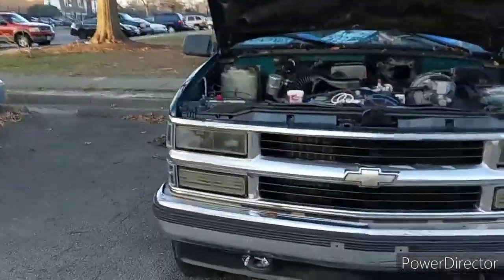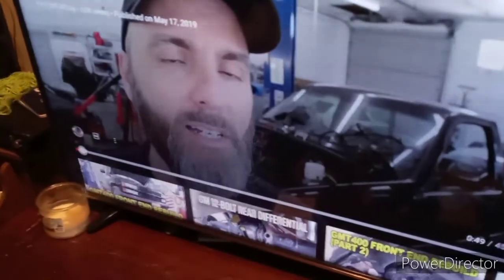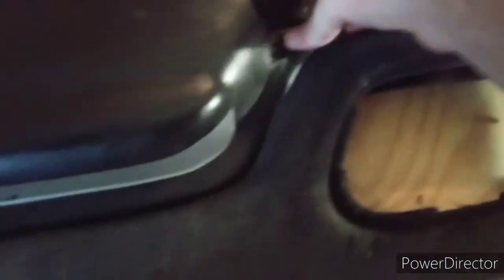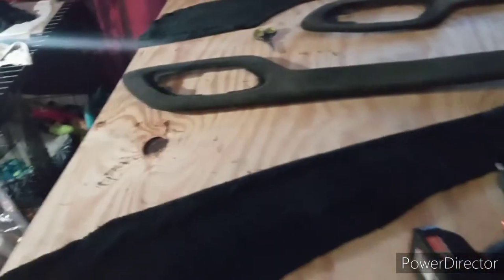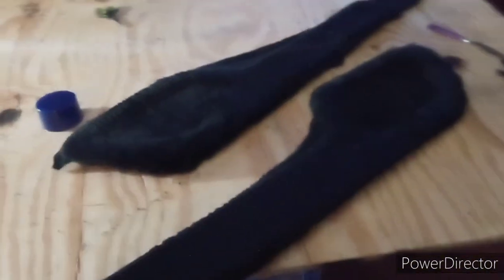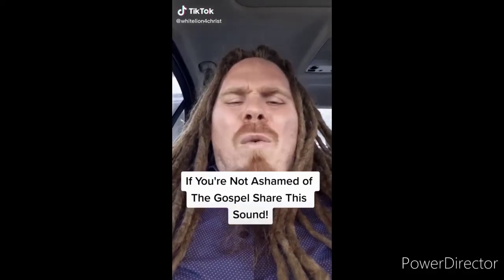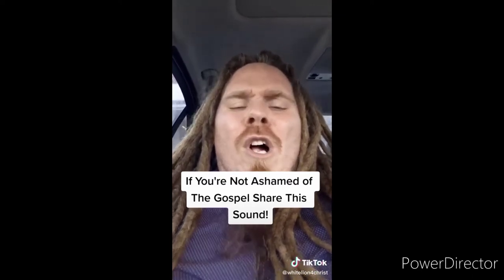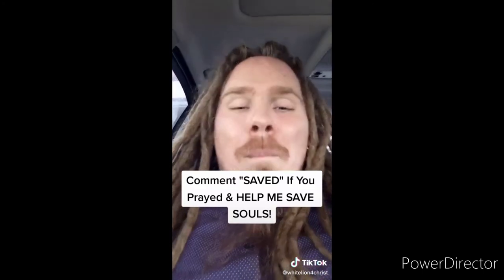customizing the door panels in my 96 Chevy Silverado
I was going to do this a long time ago with the other material that I used on my headliner but it didn't turn out right so I did this instead it matches my headliner and it looks good